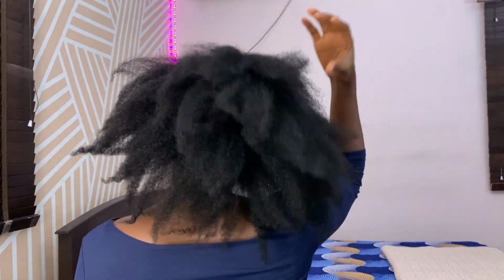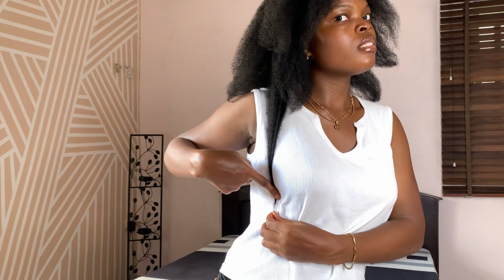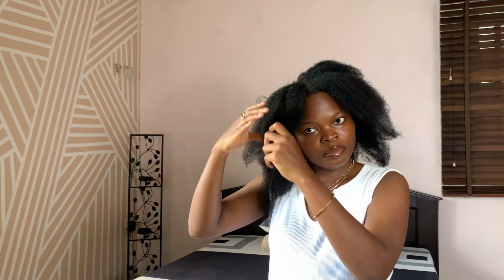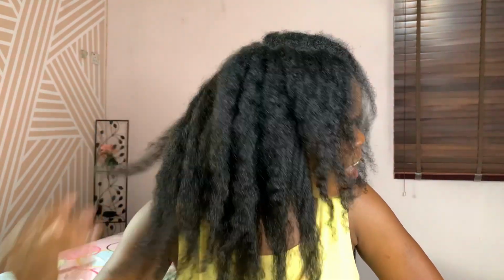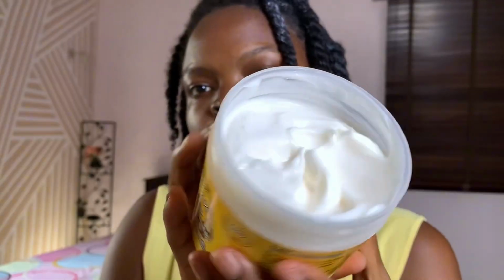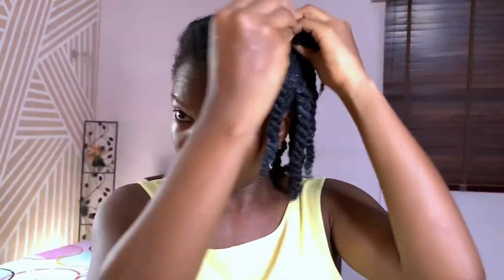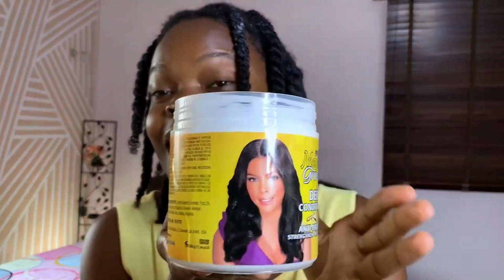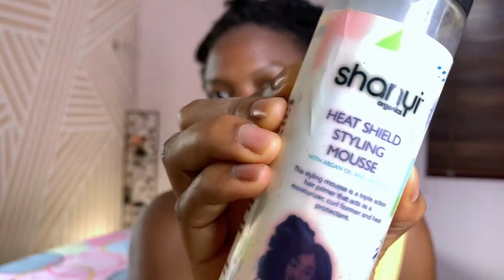NOT KNOWING THIS ALMOST DAMAGED MY HAIR, HOW TO KNOW YOUR HAIR TYPE FOR GROWTH FINE OR THICK STRANDS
This was one of the major things that helped in my length retention journey. This video will explain how to figure out you hair type either fine or thick strands and also how to care for your particular type of hair

THIS COMPLETELY CHANGED MY HAIR | HOW TO MAKE PROTECTIVE HAIRSTYLES WORK FOR YOU NO MATTER WHAT